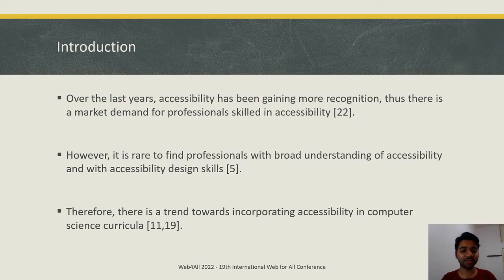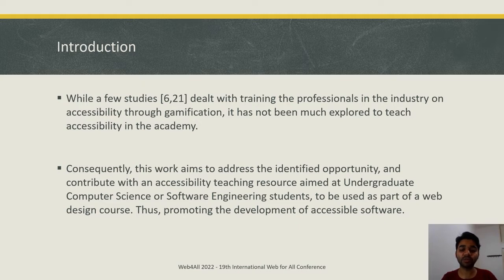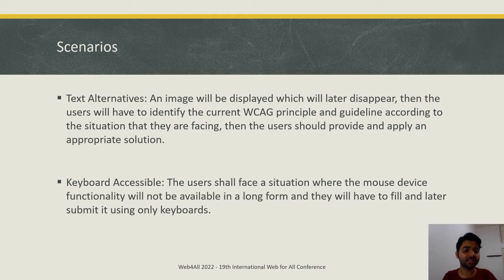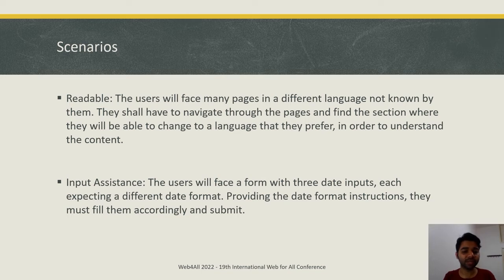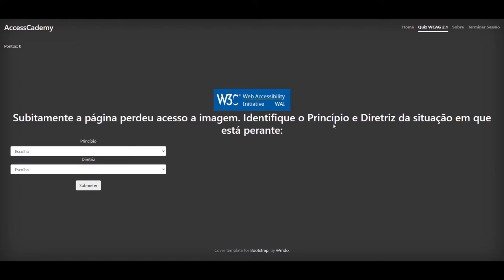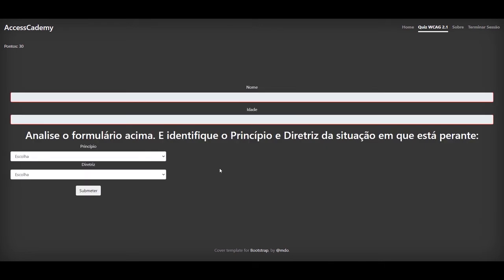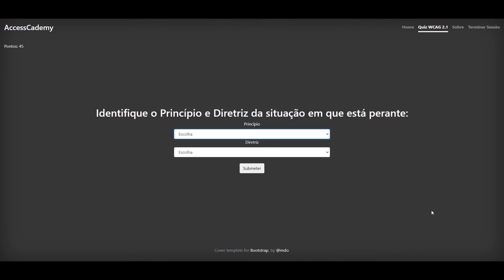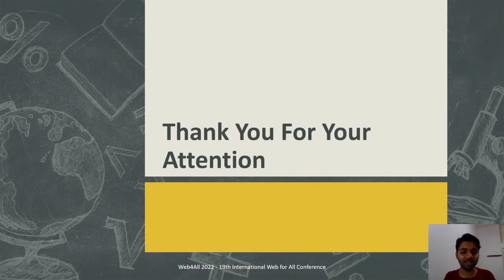An Approach to Teach Accessibility with Gamification